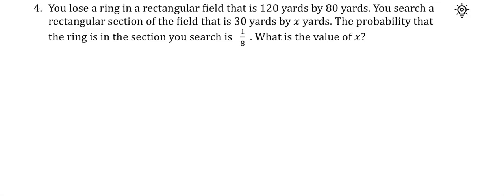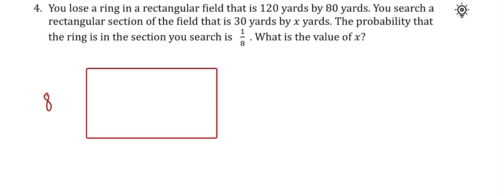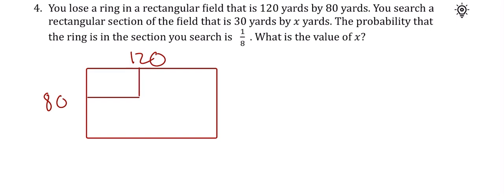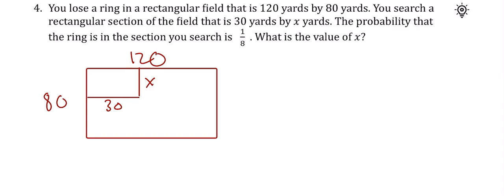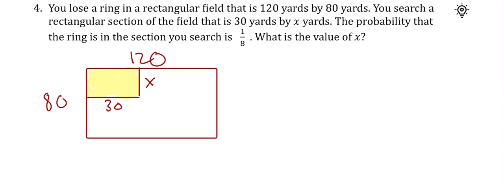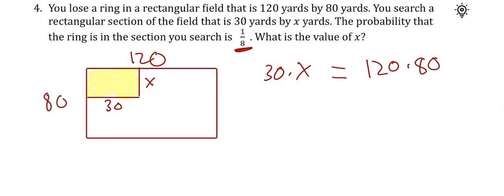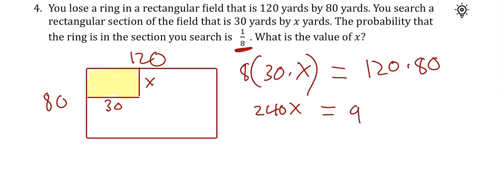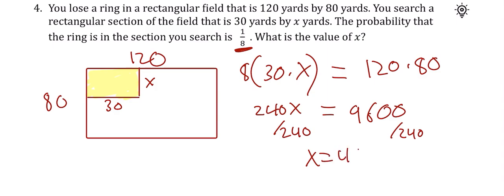Pre-Algebra Lesson 31 Problem 4